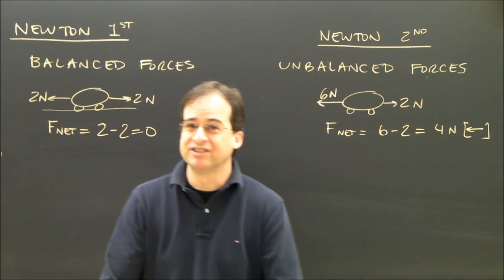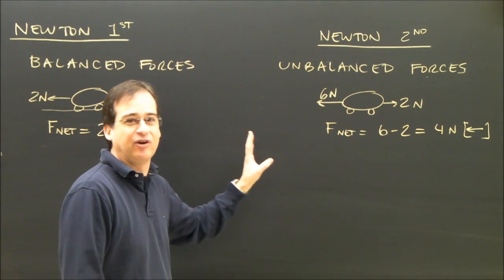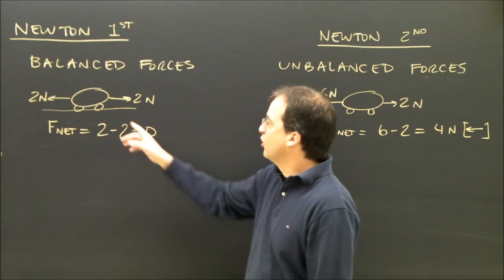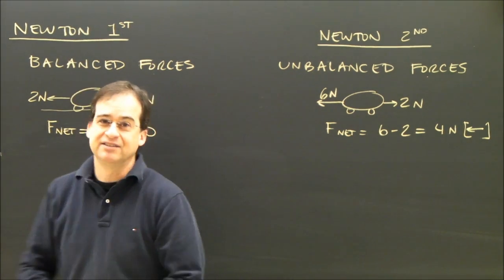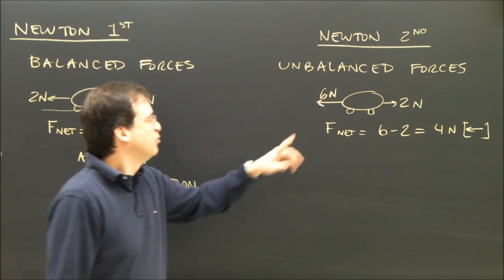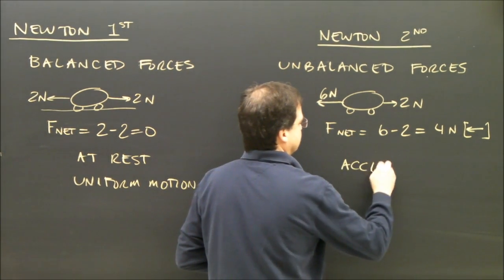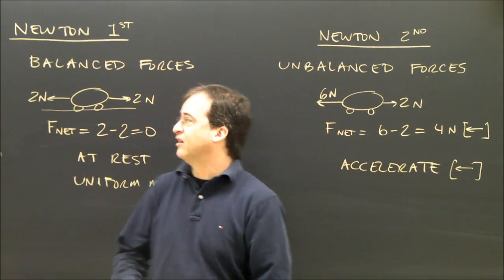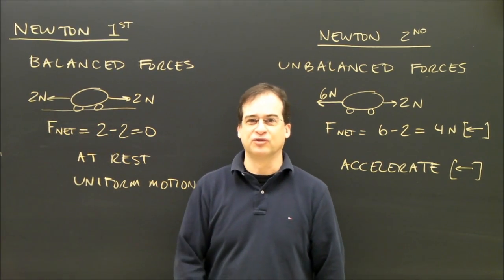Newton's First & Second Law Part 1 physics lesson